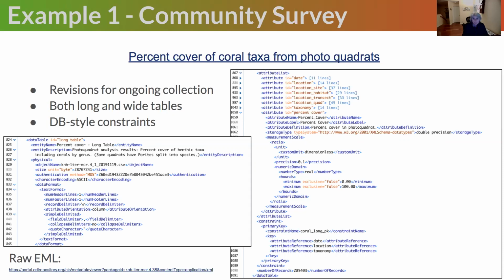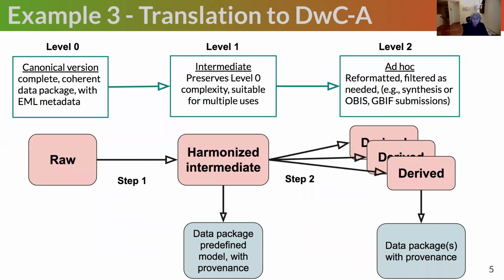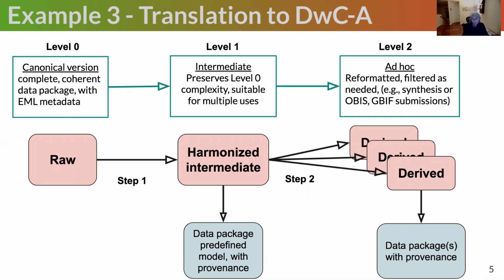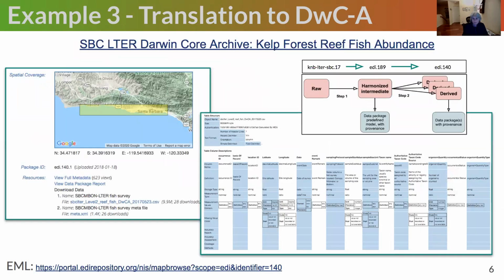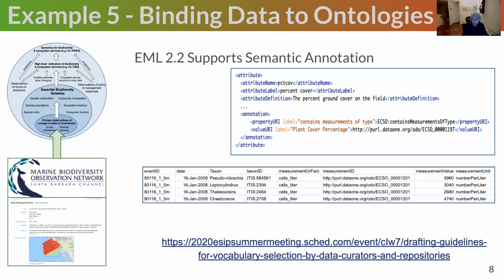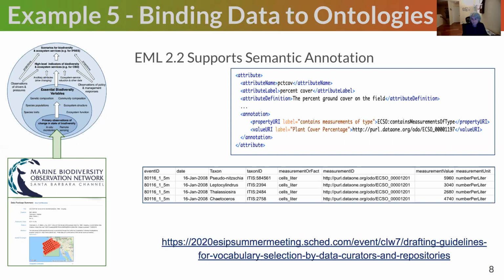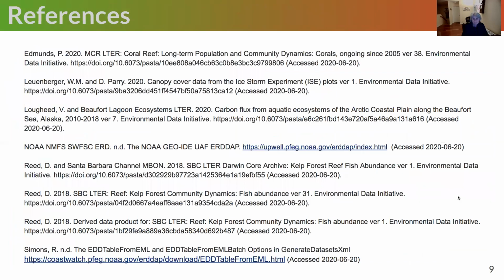Introduction to the Ecological Metadata Language (EML)